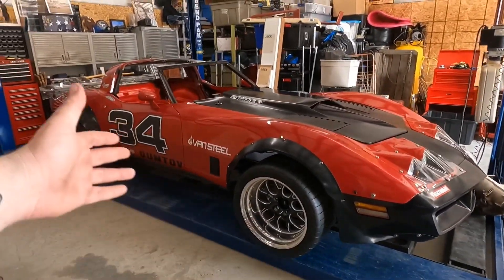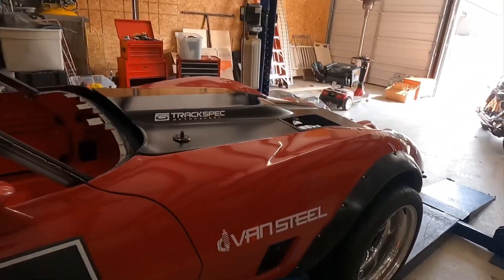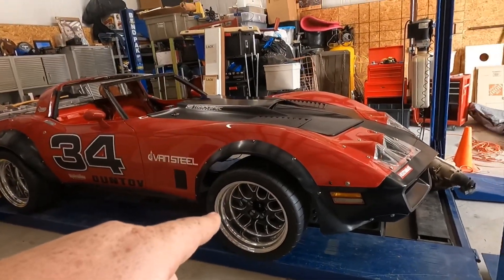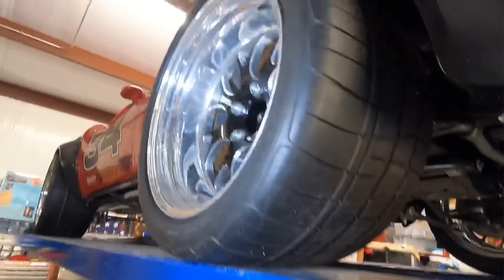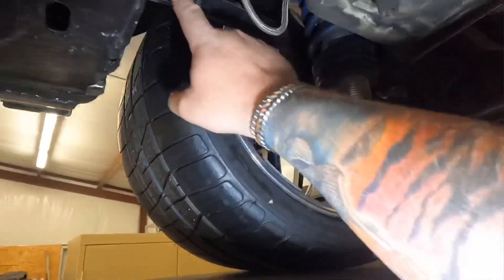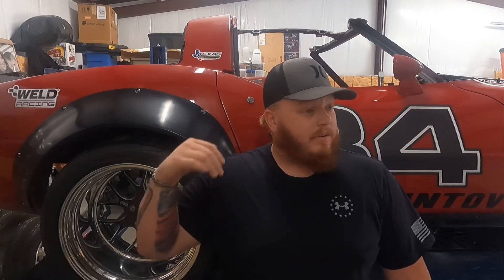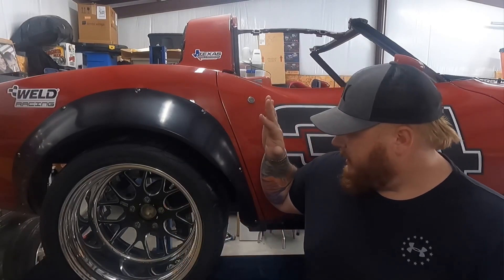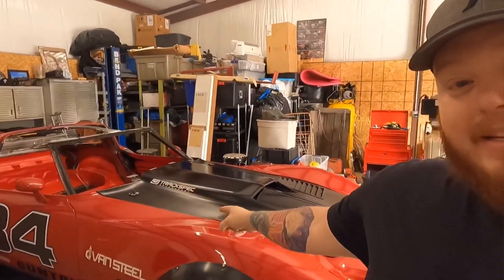The Step Child! My C3 Corvette racecar! Autocross/road course/drift car!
A full detailed introduction of my c3 corvette racecar and how it ended up being what it is today.